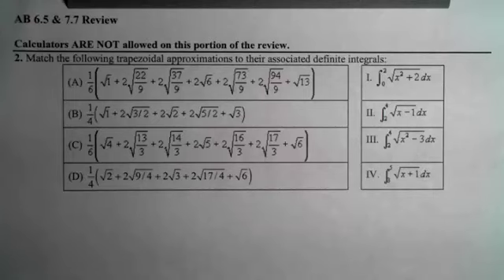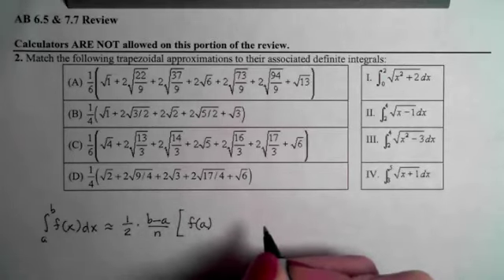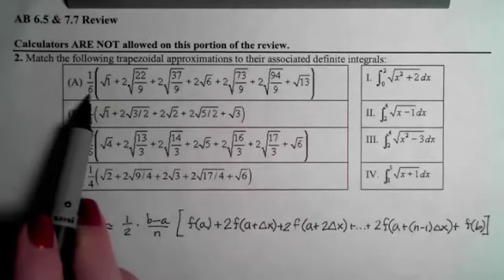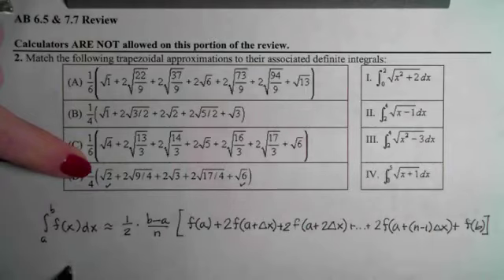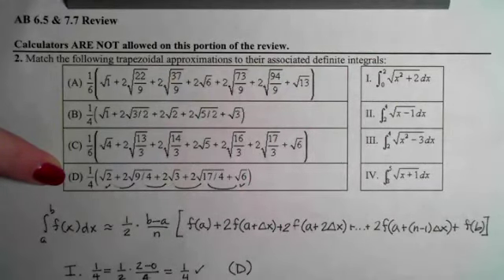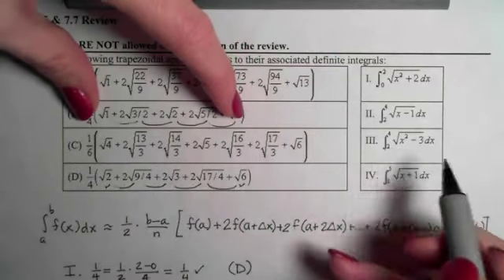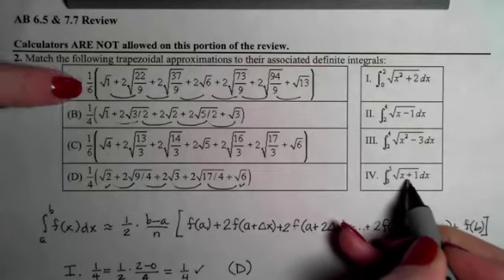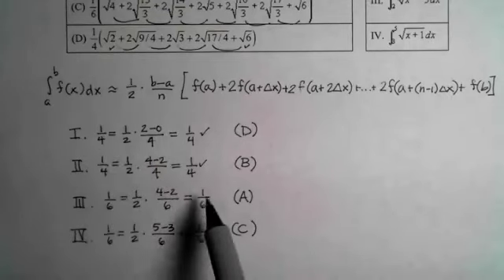6.05_and_7.07_review_02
6.05_and_7.07_review_02